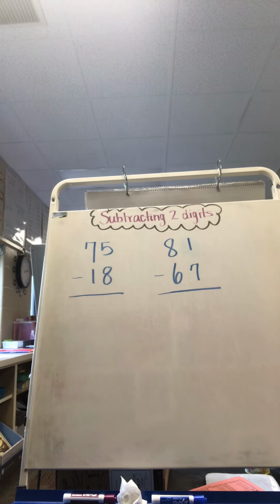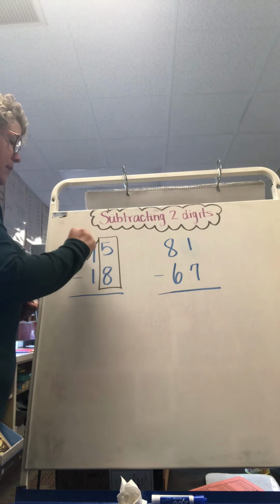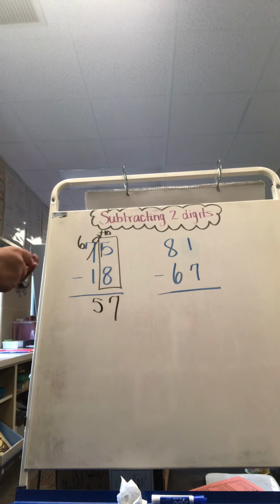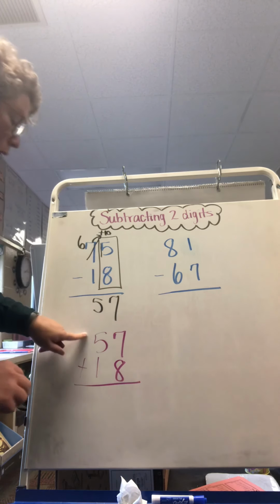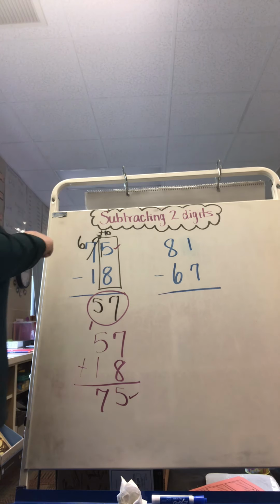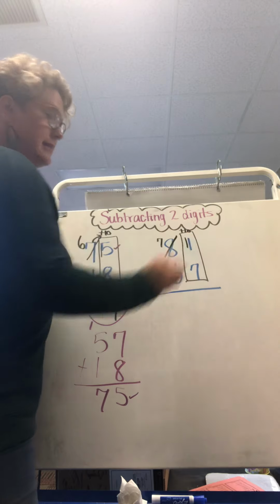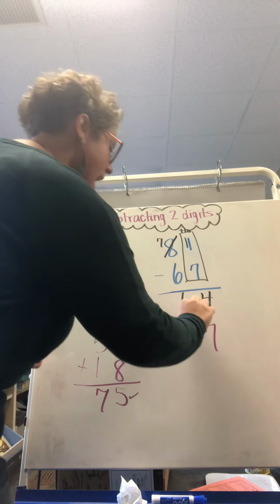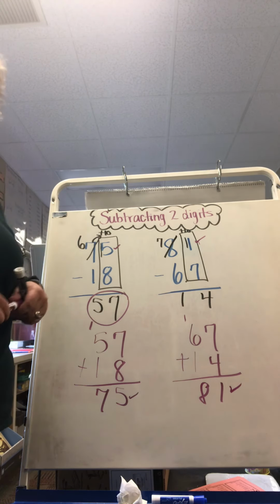Checking subtraction with addition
Short description on how to check subtraction problems with addition. Subtraction problems have regrouping (borrowing).